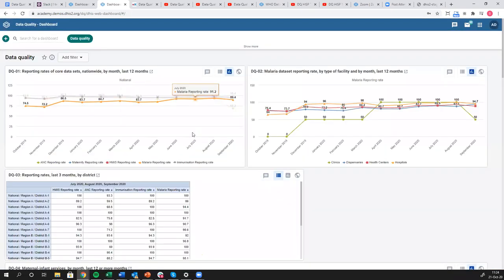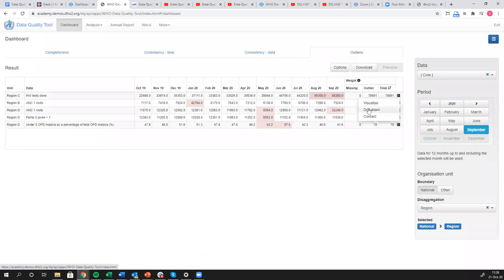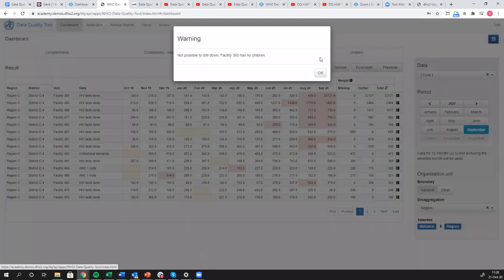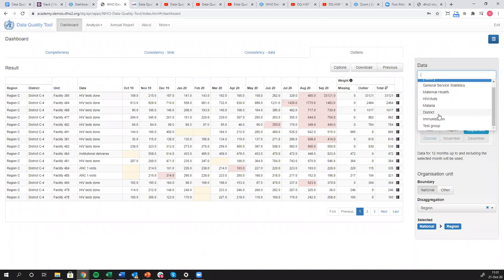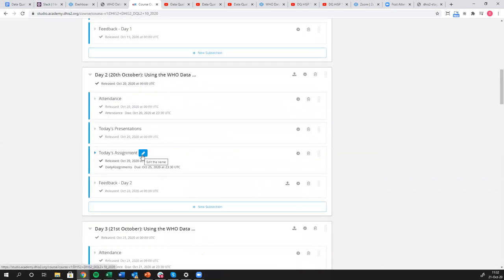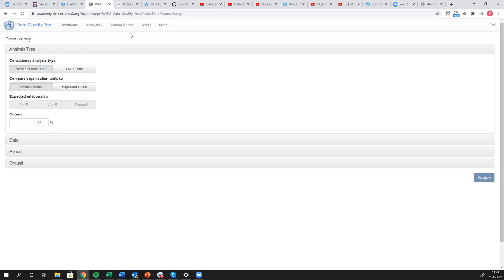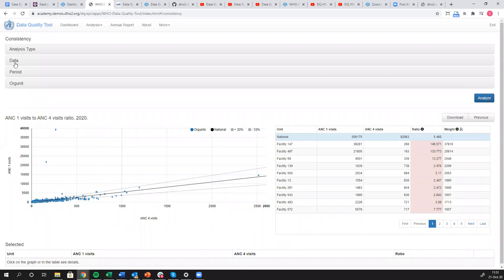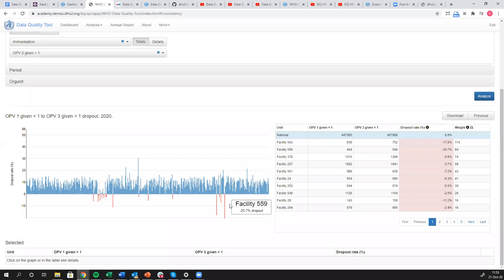2.2.1 - Data Quality Academy - Live Session Recordings: Data Quality Tool - Part 1